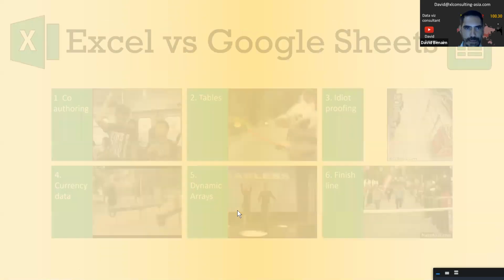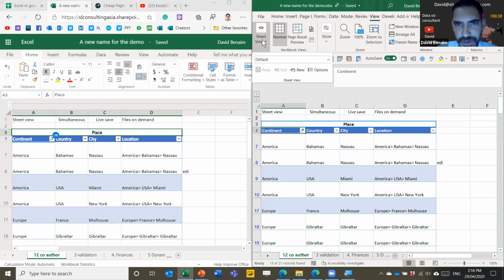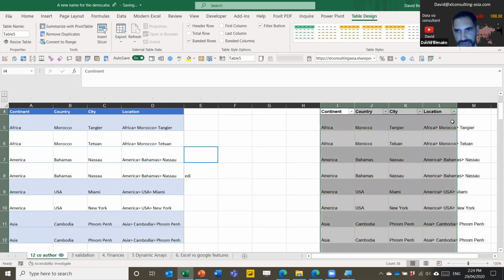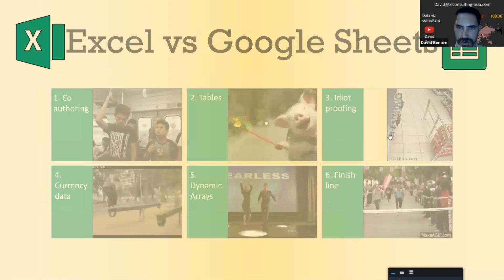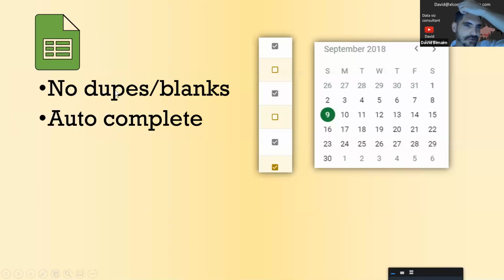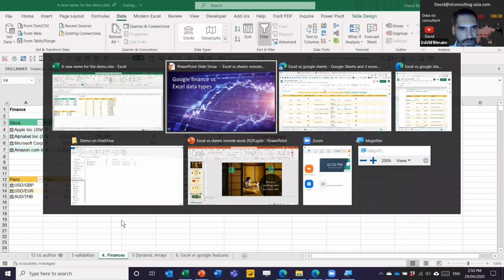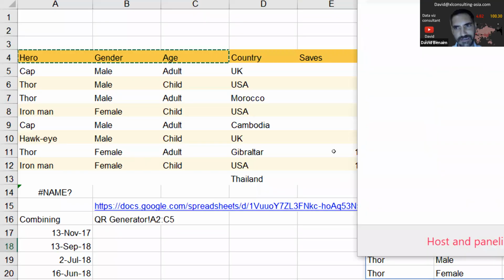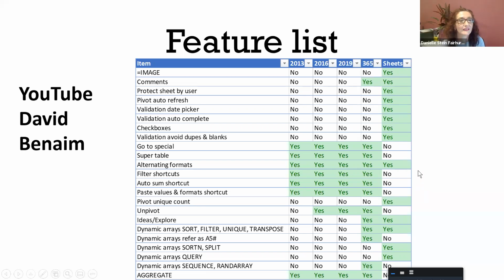Excel vs G sheets for remote working webinar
In this Webinar together with Danielle Stein Fairhurst & the financial modelling in Excel group, I showcase some cool features in Excel vs Google Sheets including: filesharing, simultaneous editing, seeing a different filter to your ao author, comments, data validation, table set up, pivot tables, dynamic arrays, stocks & currency